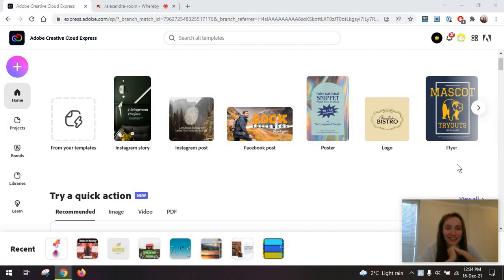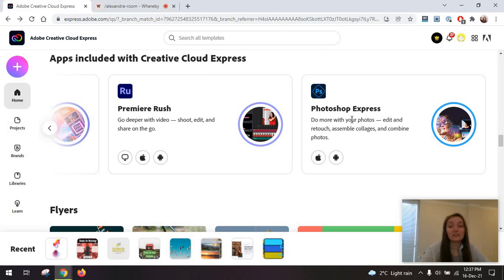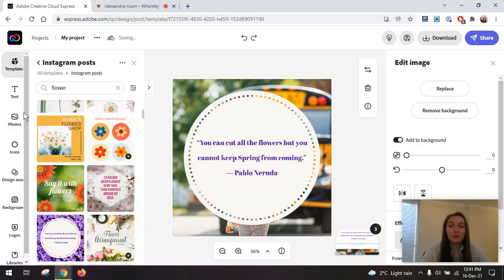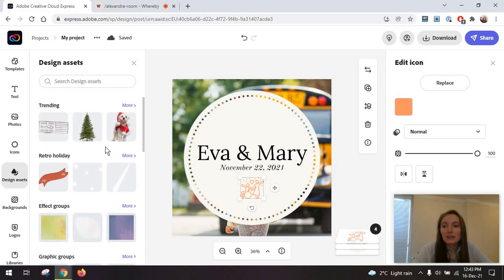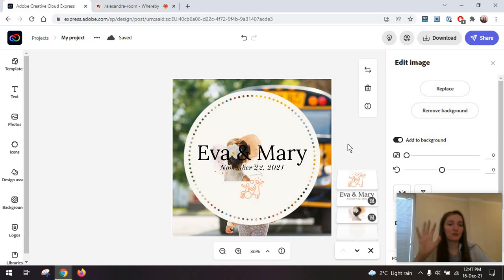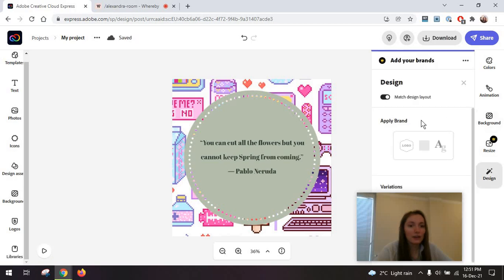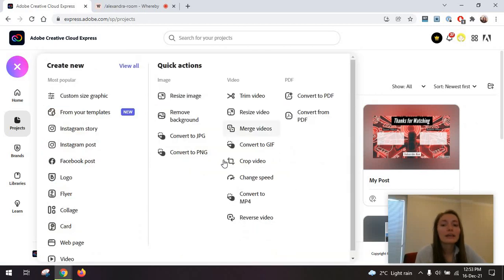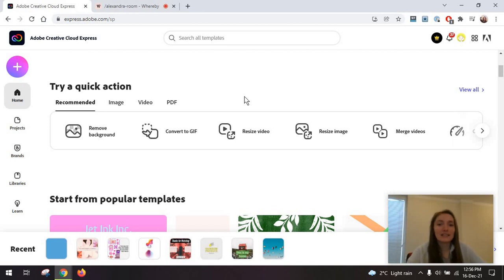Adobe Creative Cloud Express Review - Better Canva Alternative?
An unsponsored look at how Adobe Creative Cloud Express [previously known as Adobe Spark] works and why it's so different from other design tools like Canva. Would love to hear your thoughts!

Come back soon for more tutorials and reviews of other social media marketing, productivity, and design tools!